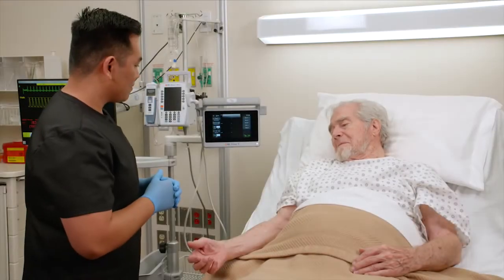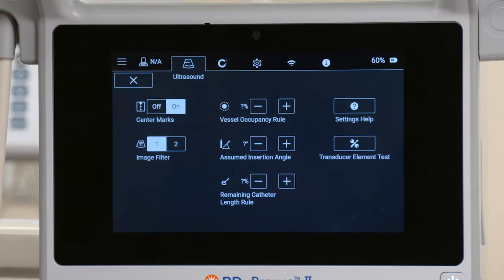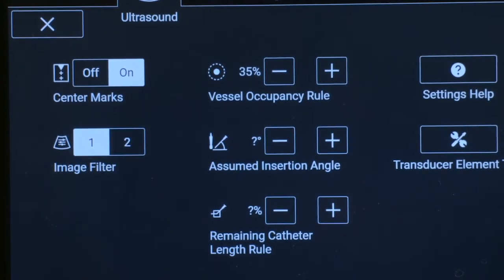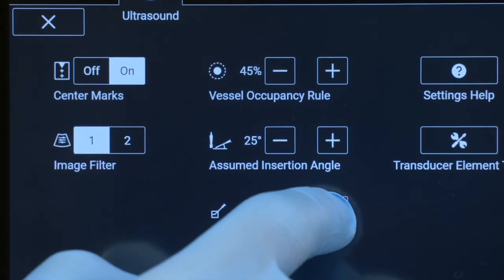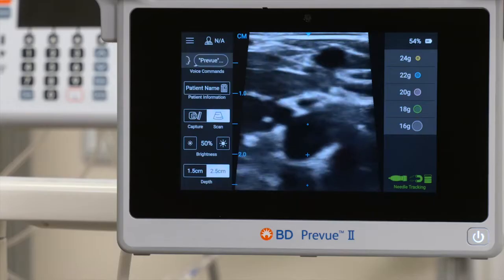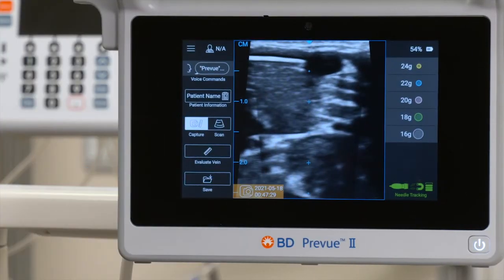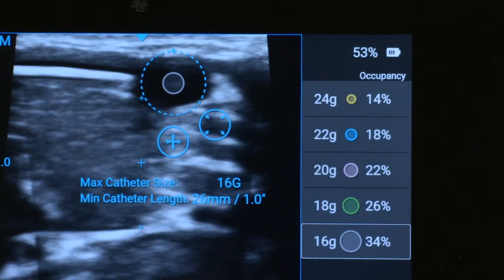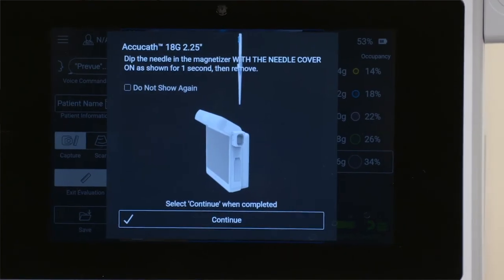BD Prevue™ II Vascular Access System Vessel Assessment Tools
The BD Prevue™ II Peripheral Vascular Access System features innovative vessel assessment tools, which are designed to help clinicians select the appropriate catheter according to vessel occupancy, catheter length and assumed insertion angle, so they can make an informed decision every time.